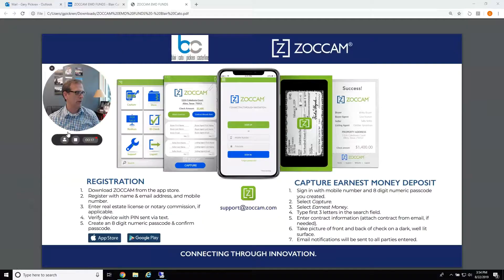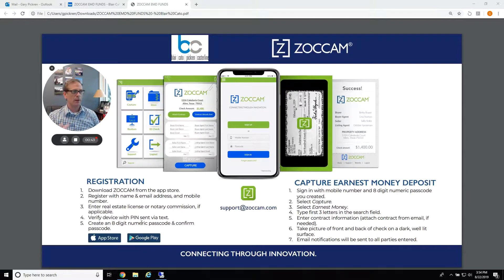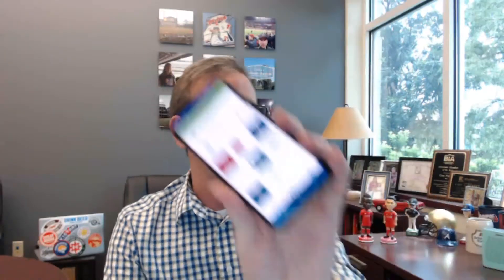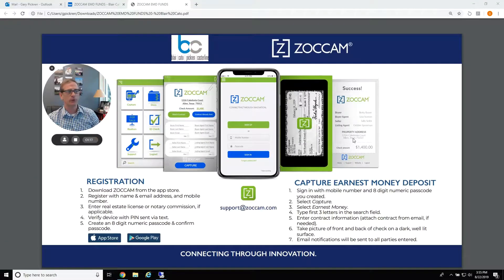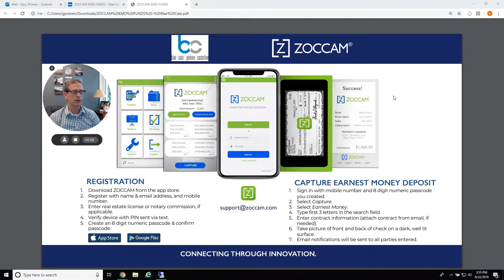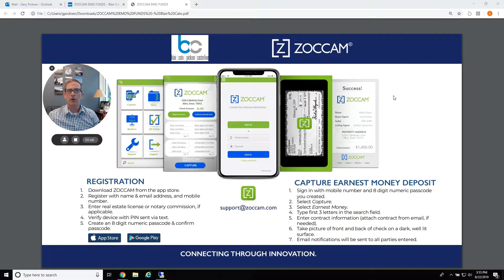Legal Tip: End your Earnest Money Blues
End your Earnest Money Blues